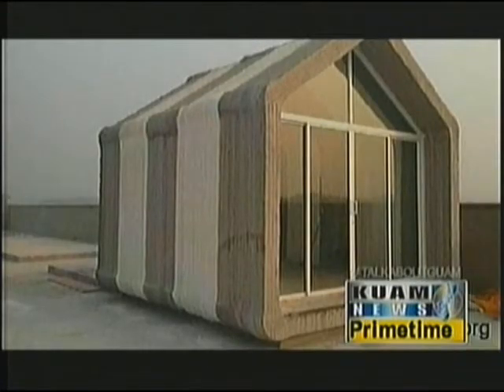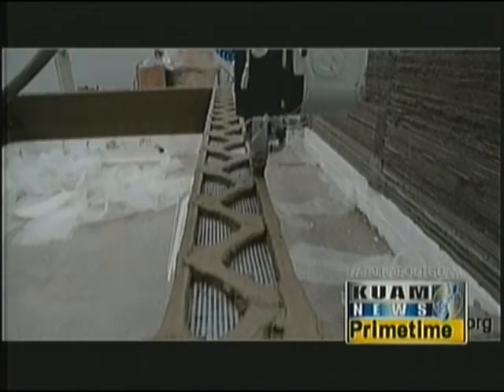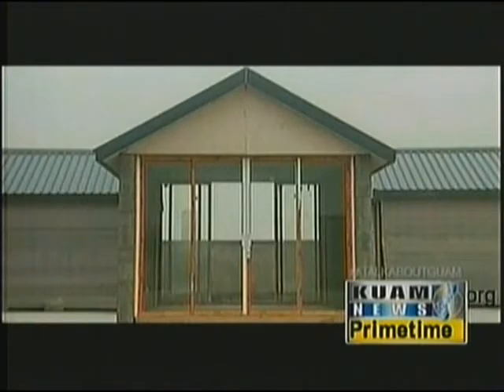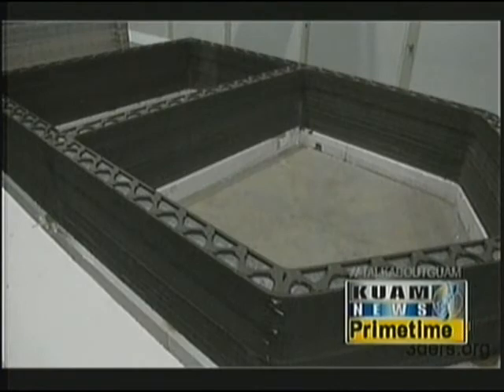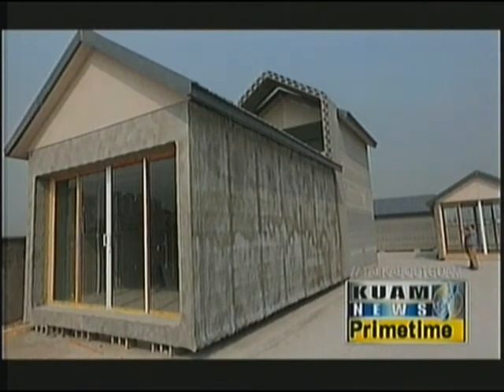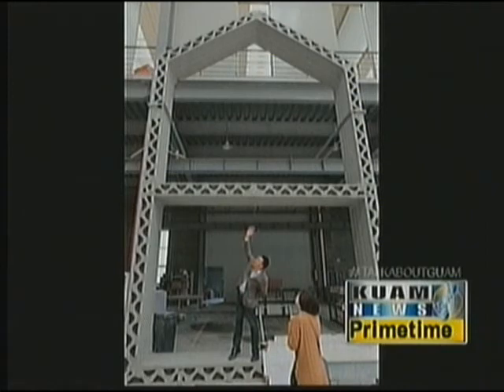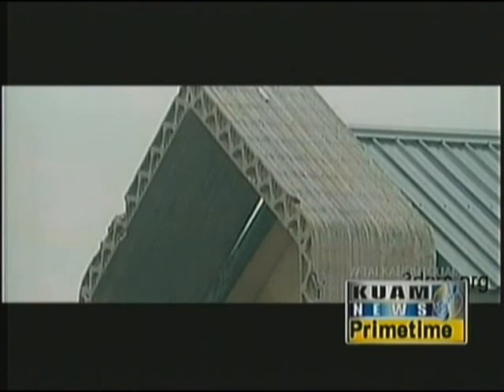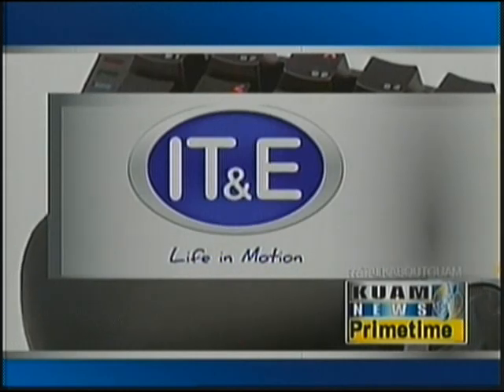Build a modular home in less than a day with 3D printing